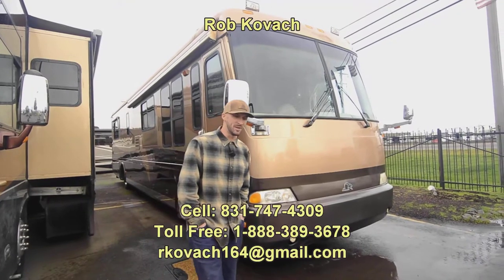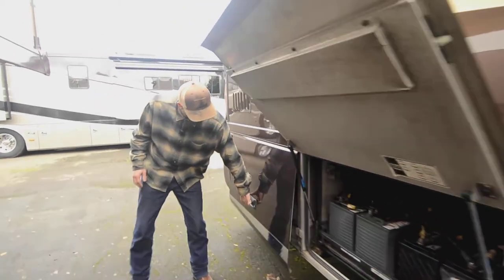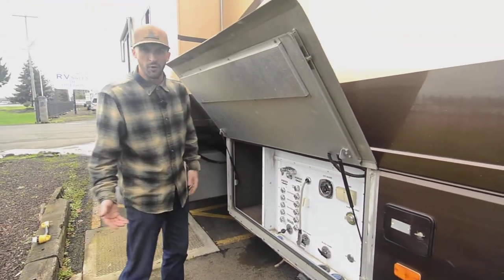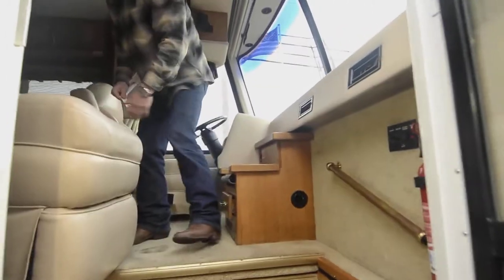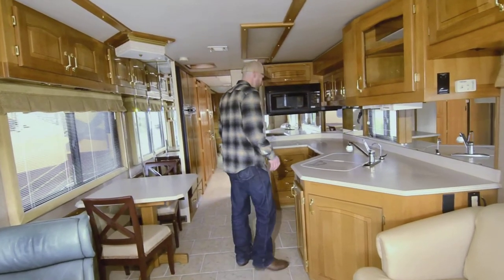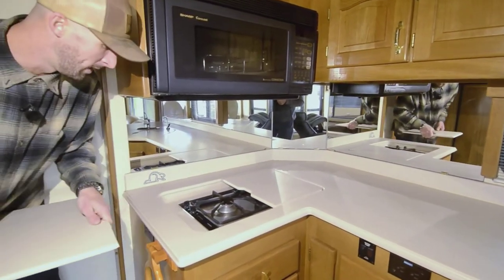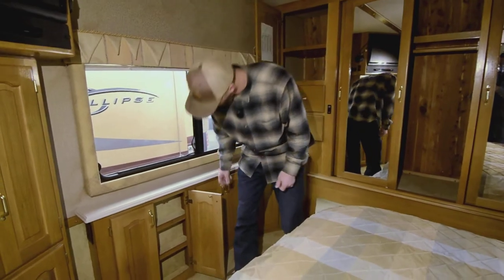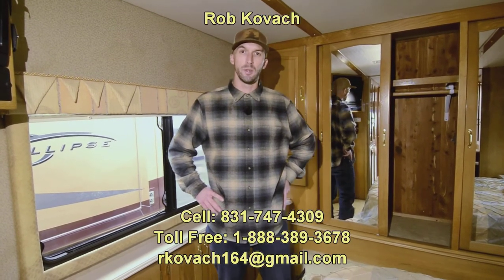RV Sales of Oregon 2000 Beaver Patriot Thunder Stock # CA2630